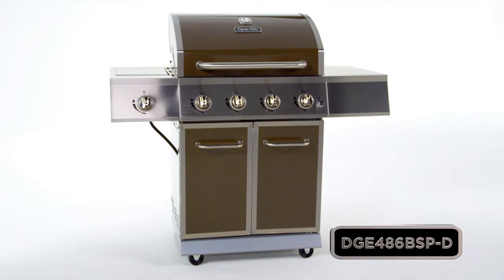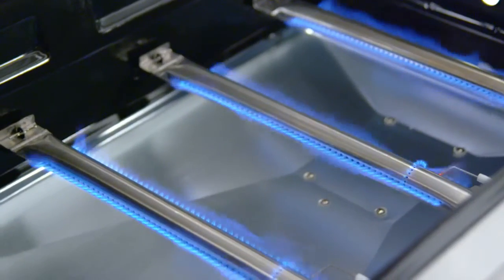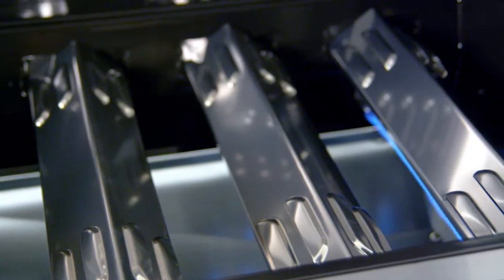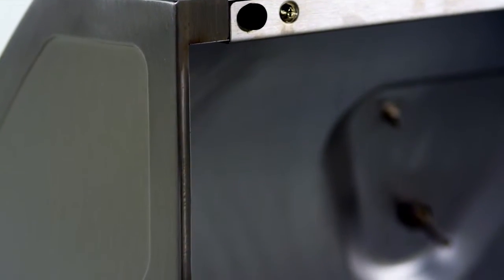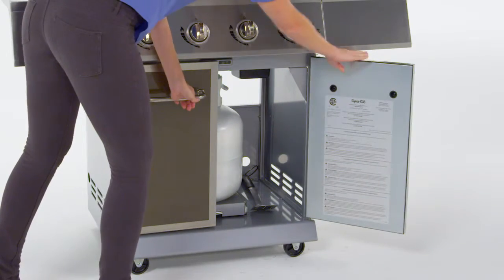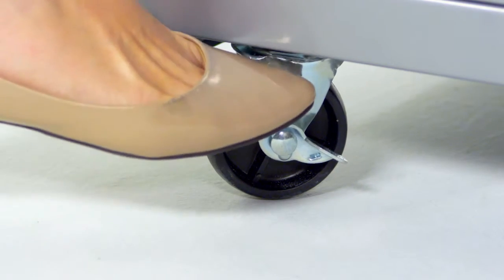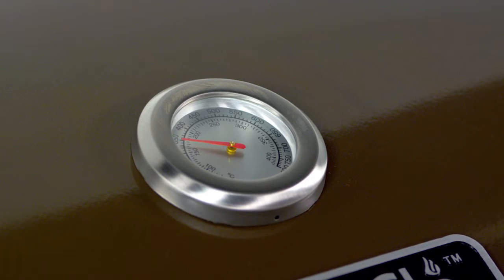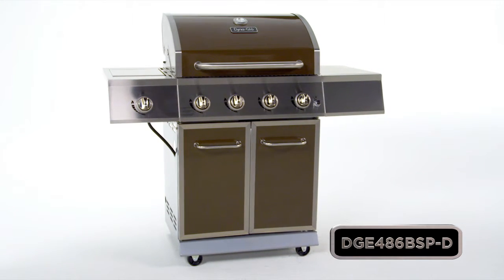Dyna-Glo DGE486BSP-D 4 Burner Bronze LP Gas Grill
This quality 4 burner gas grill with side burner combines performance, durability and design.   Utilizing 40,000 BTU's over the 486 square inches of primary cooking area and heavy gauge cooking grates, this Dyna-Glo grill has everything the backyard chef needs to grill for family and friends.  The stainless steel and high quality Burnished Bronze metallic powder coat finish offer easy maintenance and long life that will accent anyone's backyard motif.